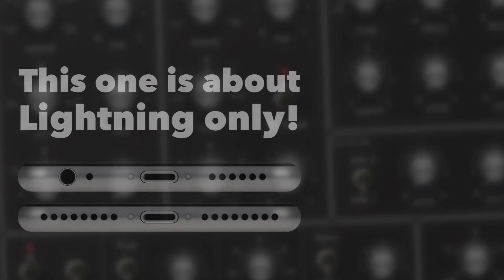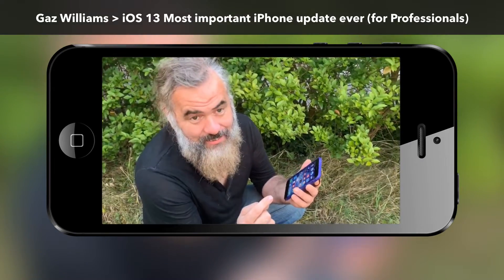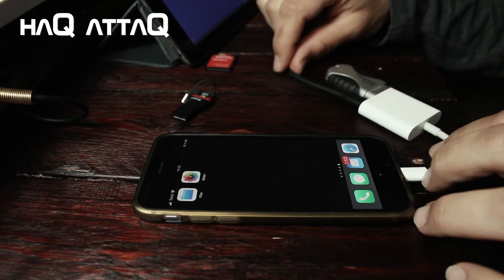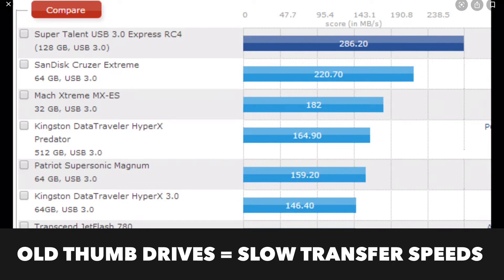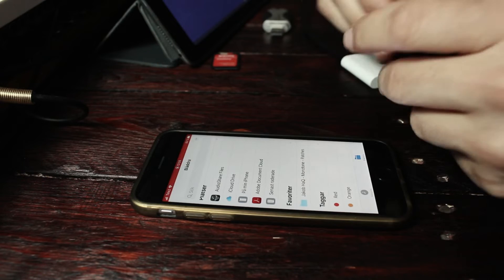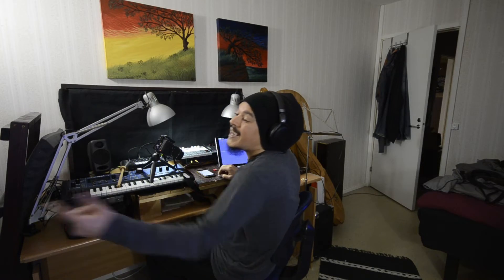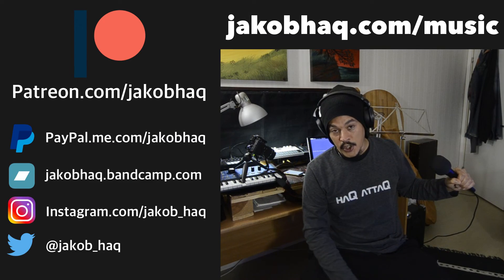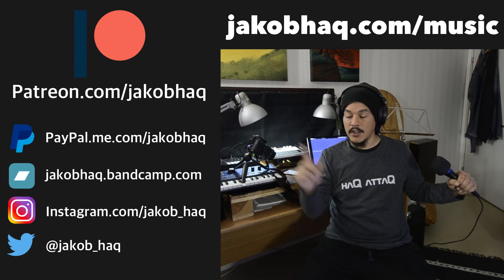iOS 13 USB Flash Drives and Card Readers with iPhone | haQ attaQ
So iOS 13 finally lets us use USB Flash Drives and USB Card Readers with our iPhones and iPad. This is something that we’ve wanted for many years and finally it’s here. In this haQ attaQ episode Im testing this new feature by connecting the oldest Thumb drive I have. I even managed to find a really old card reader that can take both micro SDHC cards and older M2 cards.